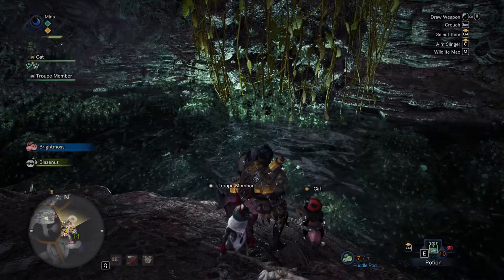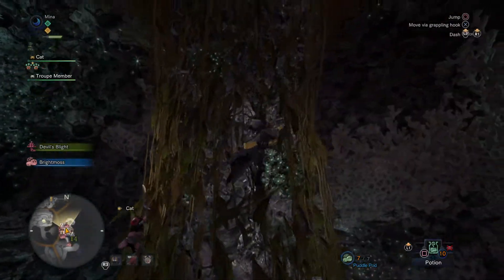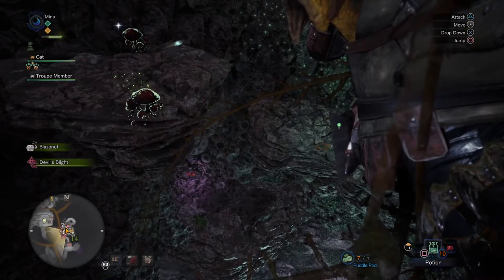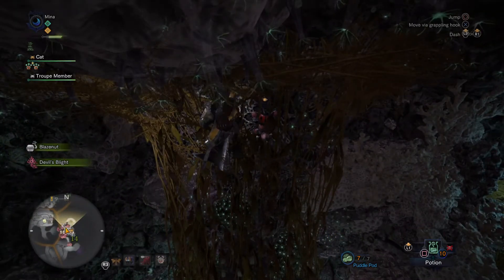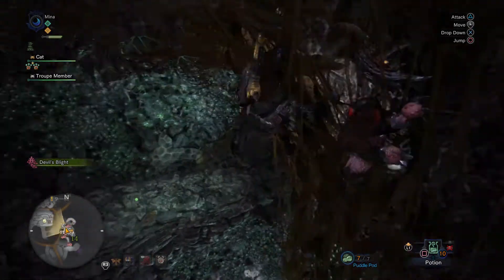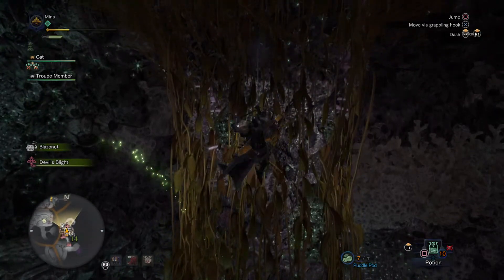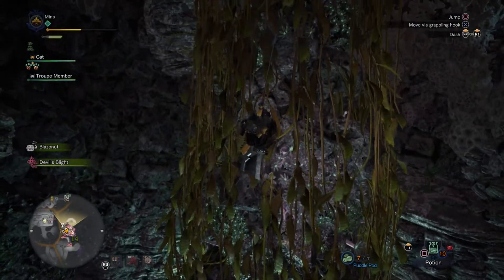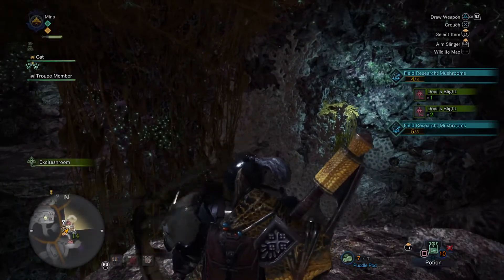Monster Hunter World - Devilblight Mushroom farm easy